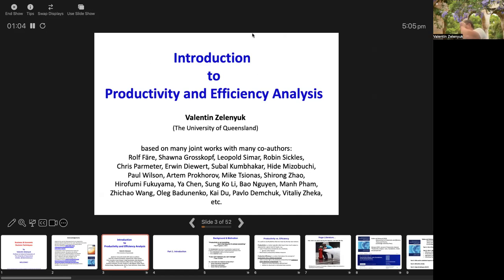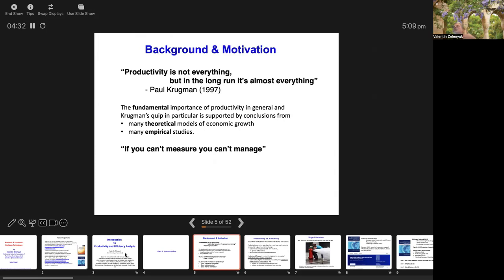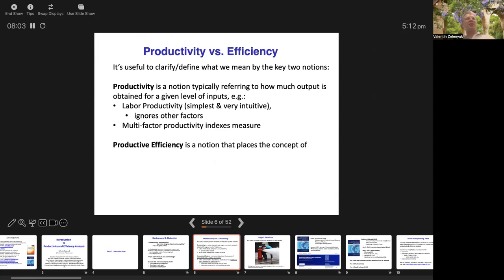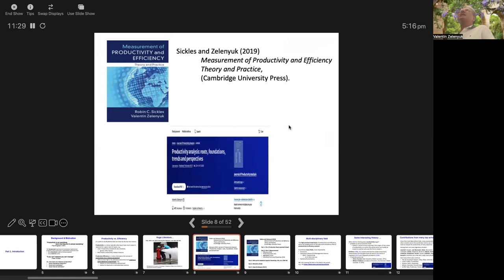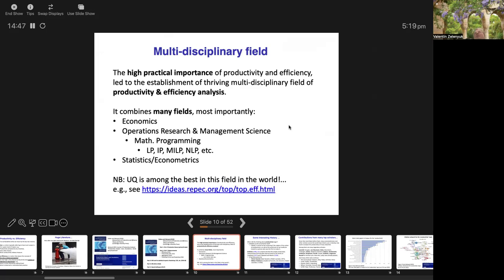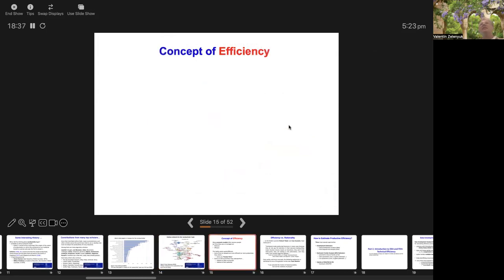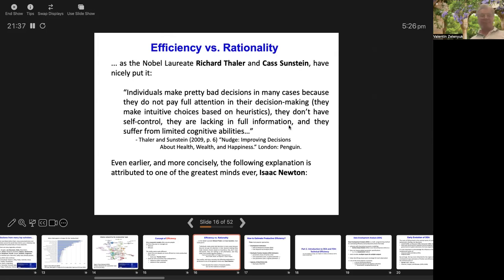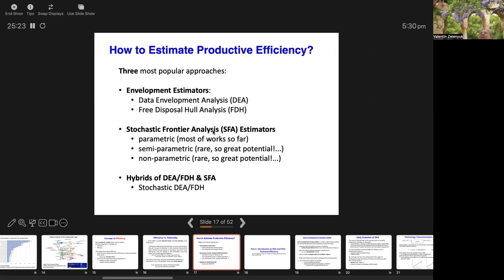Introduction to Productivity and Efficiency Analysis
This is a brief introduction to the field of productivity and efficiency analysis. Any feedback is very welcome!